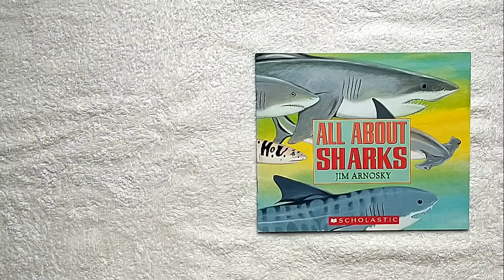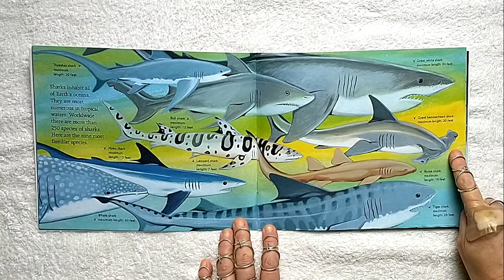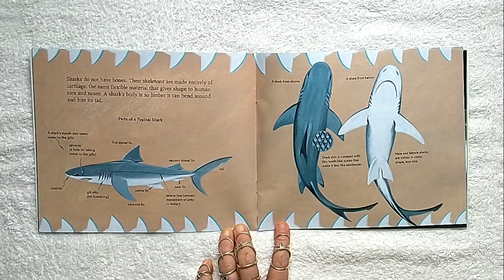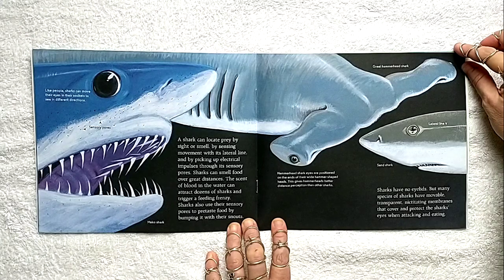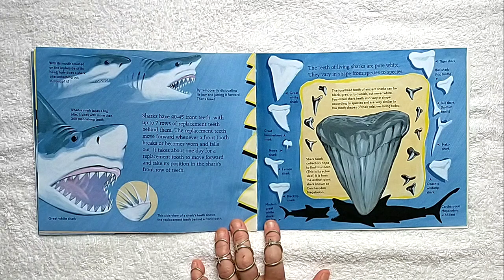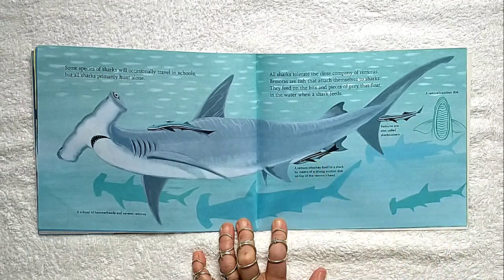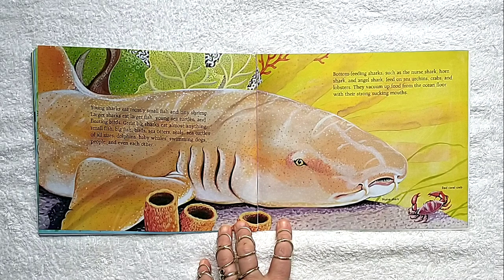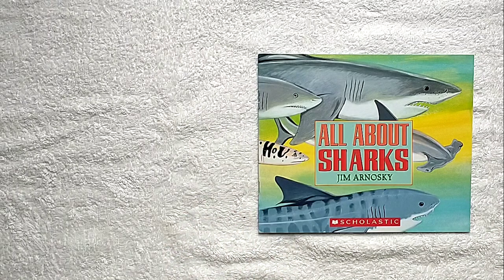All About Sharks (Jim Arnosky)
I did not write this book and I have no copyright over it or any of the books that I read on this channel. I read these books in the hopes of helping children enjoy reading and find new books that they may not have found before. Please - if you love this book and can afford to do so please purchase one as a way to thank the author and illustrator for their hard work. Artists / writers bring so much joy to our lives so I actively encourage supporting them and whatever way you are able to.